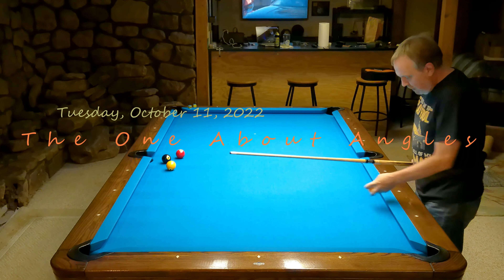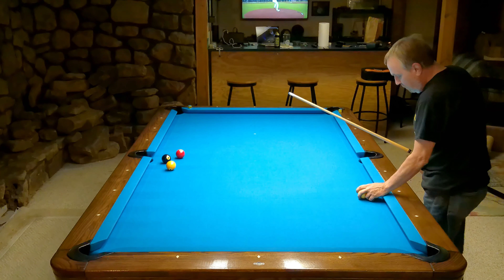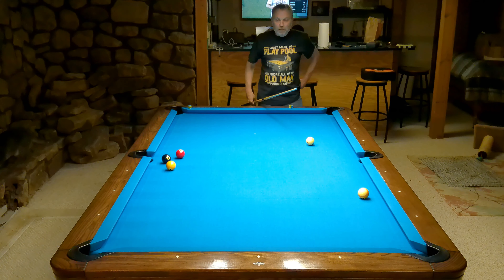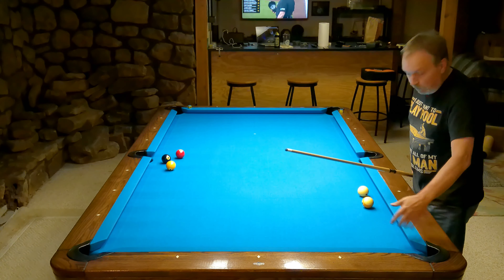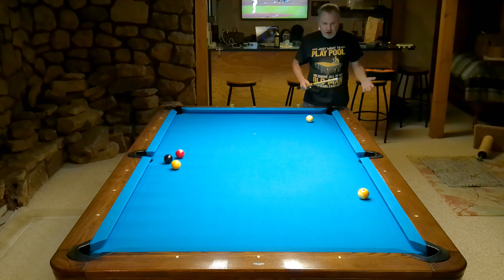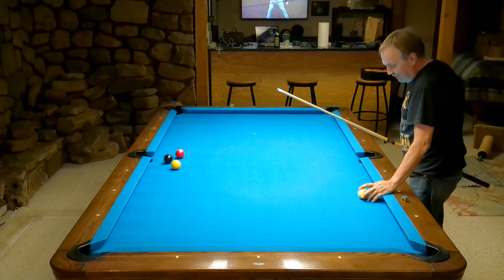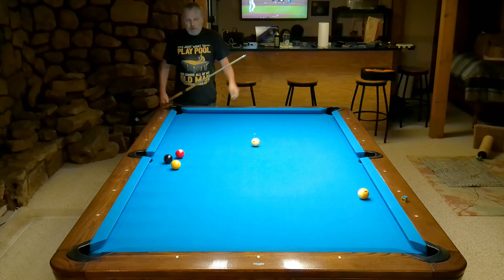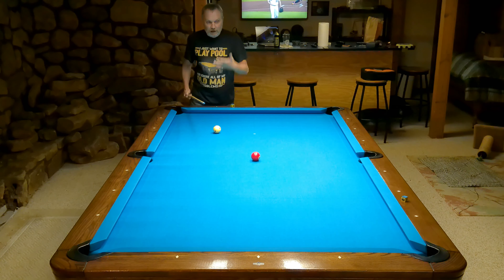The One About Angles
Some thoughts about various angles on shots. Mostly just rambling.